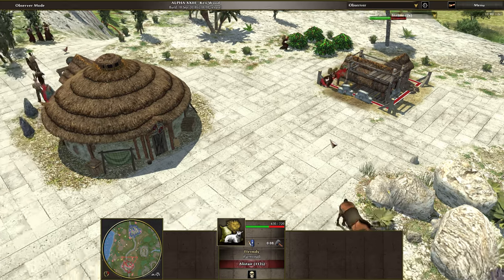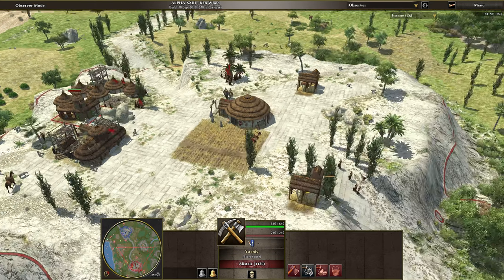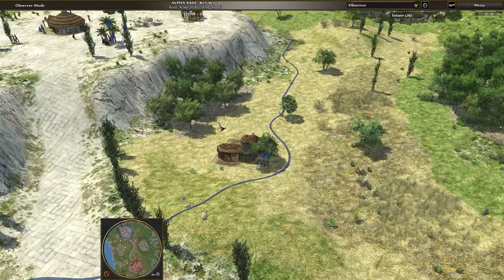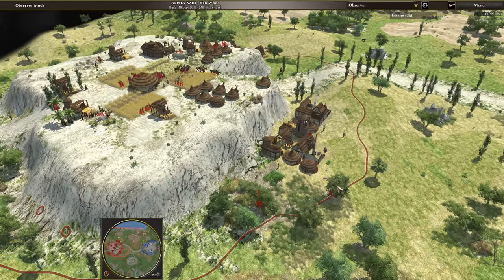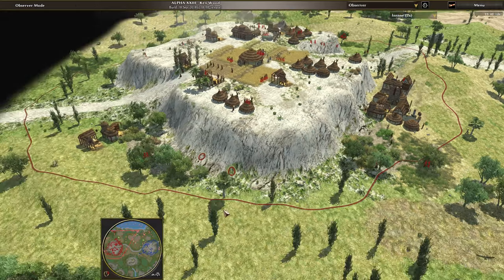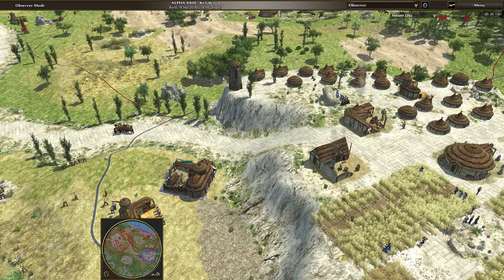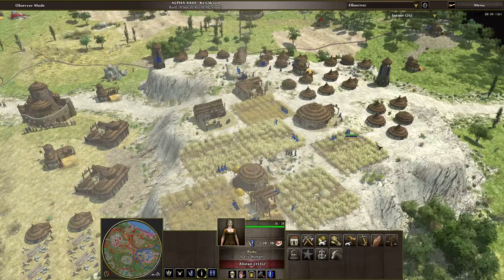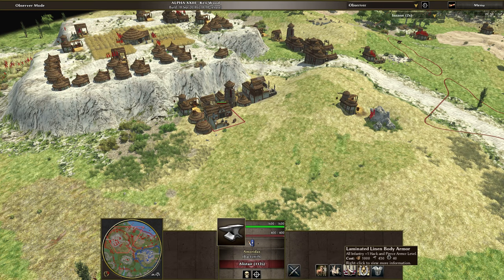0 A.D. - Axac vs Alistair (Britons vs Britons)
- 0 A.D. Unofficial Discord (old - large)
- 0 A.D. Unofficial Discord 2.0 (new - small)